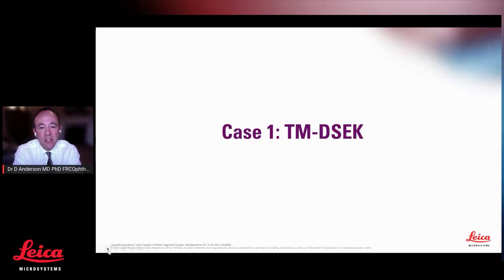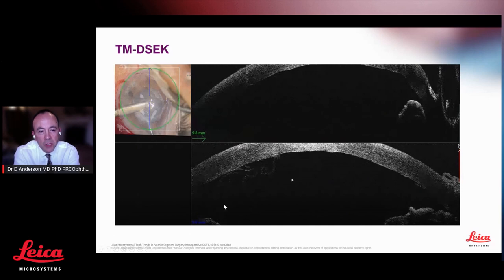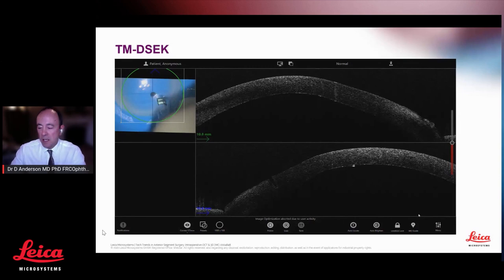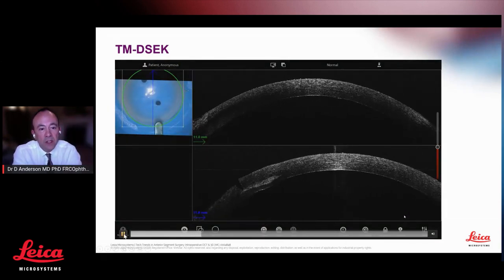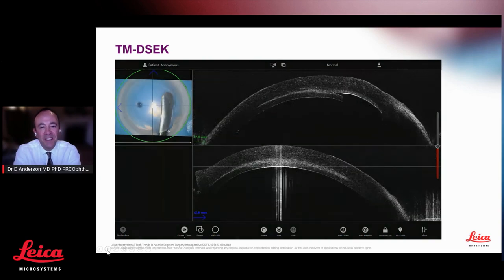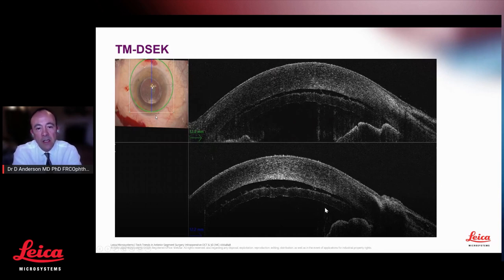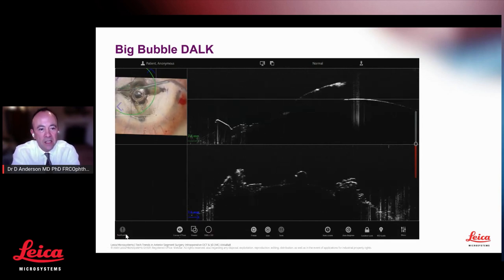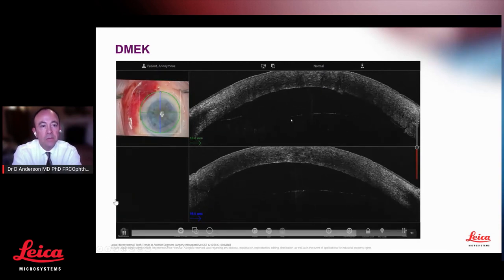Clinical case video Corneal Transplantation Mr Anderson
How Intraoperative Optical Coherence Tomography (OCT) Supports Graft Orientation and Positioning in TM-DSEK, DALK and DMEK procedures

Endothelial keratoplasty is a modern corneal transplant technique. There are various surgical methods for corneal transplantation, including Descemet Stripping Endothelial Keratoplasty (DSEK) and Descemet Membrane endothelial Keratoplasty (DMEK). These methods differ in the amount of donor tissue implanted.

The main challenges with DSEK and DMEK procedures are avoiding damage to the donor tissue, achieving correct orientation and positioning, and preventing graft detachment.

Gain insights from our clinical case study

The use of intraoperative OCT can help overcome the challenges of endothelial keratoplasty through real-time information supporting decision-making. Endothelial keratoplasty is a surgical procedure to replace a damaged endothelium with healthy donor tissue, which includes both DSEK and DMEK techniques.

Key Learnings:
- Learn about corneal transplant surgical procedures, including endothelial keratoplasty and partial-thickness corneal transplant.
- Discover three clinical cases: Thin Manual Descemet Stripping Endothelial Keratoplasty (TM-DSEK), big-bubble Deep Anterior Lamellar Keratoplasty (DALK) and Descemet Membrane Endothelial Keratoplasty (DMEK).
- Understand the role of intraoperative OCT, in particular for the successful orientation and positioning of the donor tissue in DSEK, DALK and DMEK procedures.

▬ Follow us ▬▬▬▬▬▬▬▬▬▬▬▬